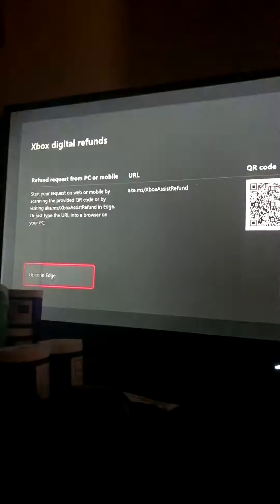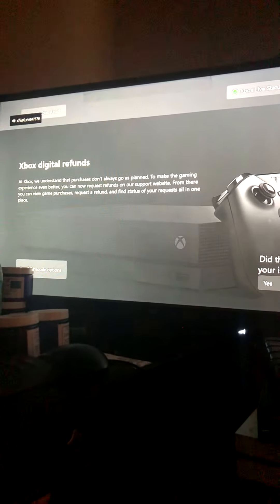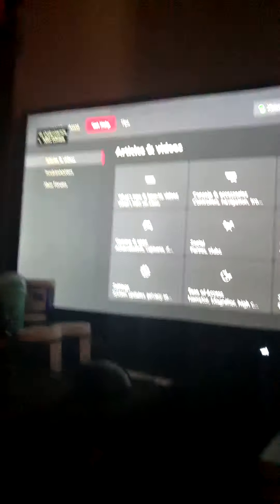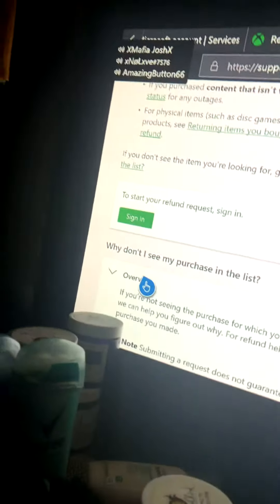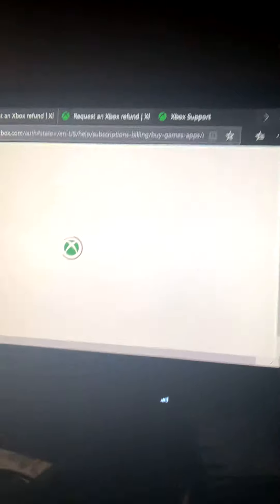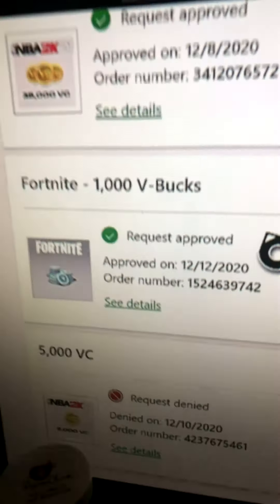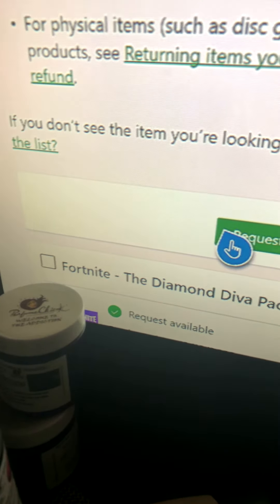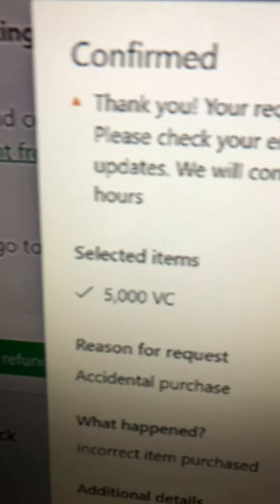HOW TO REFUND YOUR STUFF | ON XBOX One ☝️ Full Tutorial